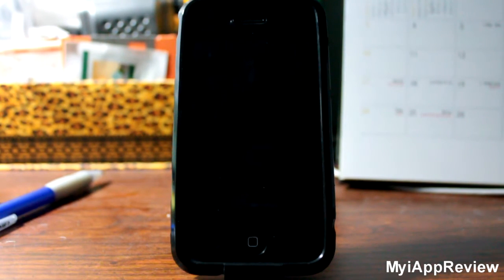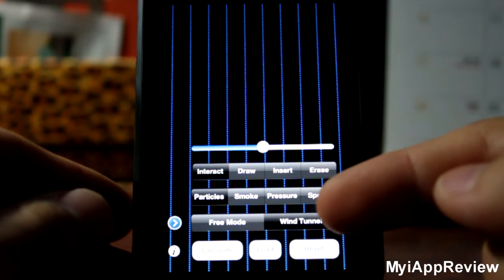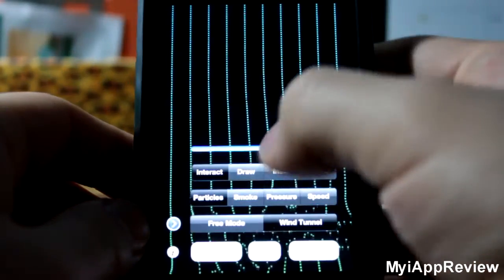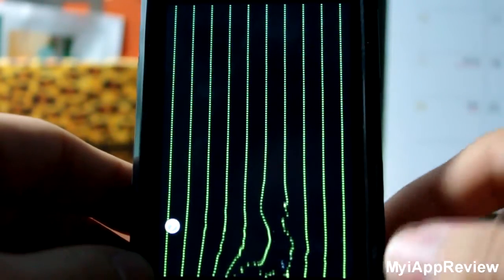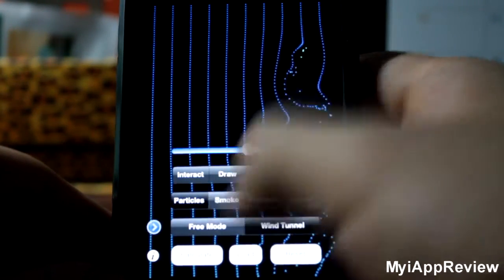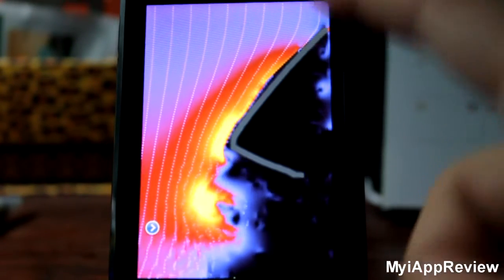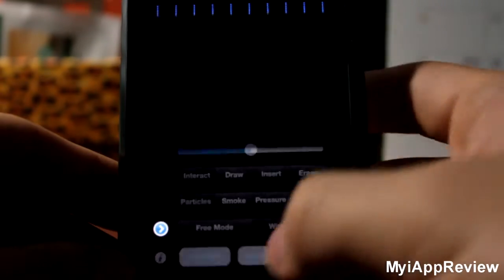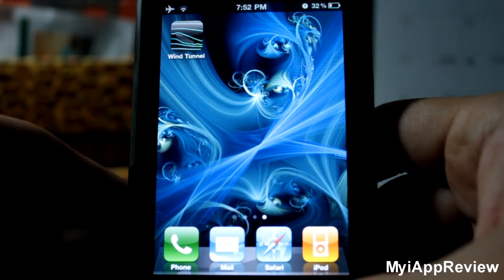"Wind Tunnel" - iOS App Review; Episode. 5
Welcome to the 5th episode of MyiAppReview and today will be the very first proper "app" review since my channel has been up!

Wind Tunnel; is basically what the title says. It uses particles to show you how the air would act/move around an object you decide to draw. One thing I forgot to show you is the "load" button. What that does is it has a wide verity of pre-drawn objects such as cars and windfoil which is basically a aircraft wing. If you wanna kill time while having fun with how air would react, or your just a physics geek like me, this app would suit you greatly. In the app store, it is on sell for $1.99.